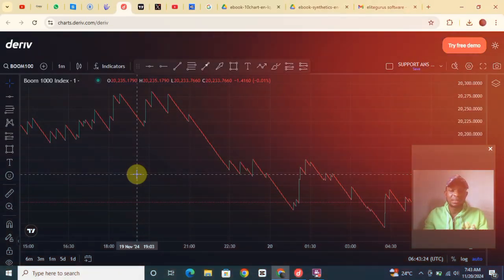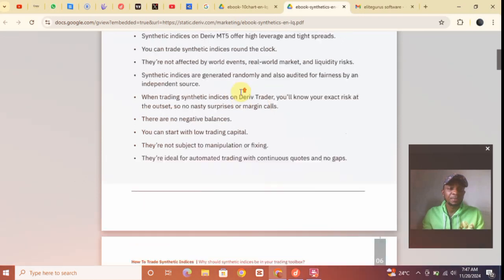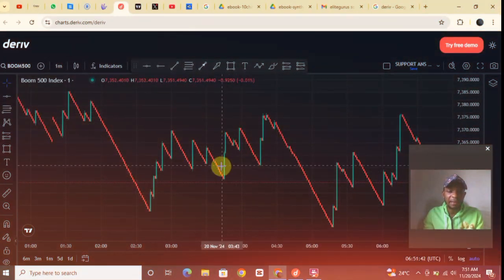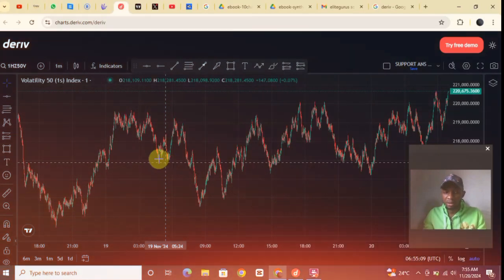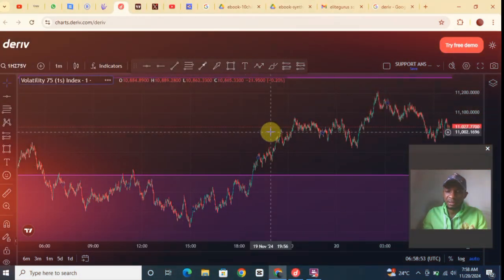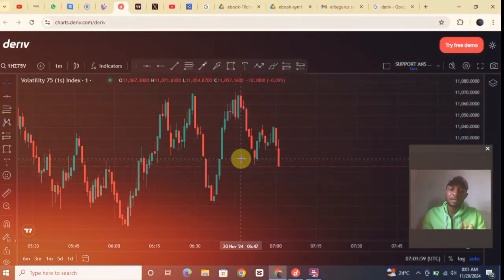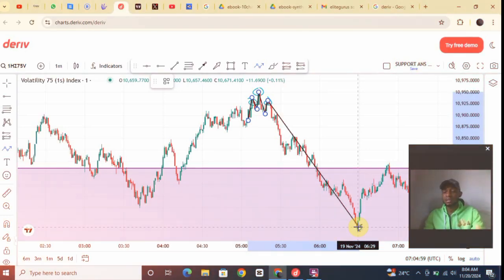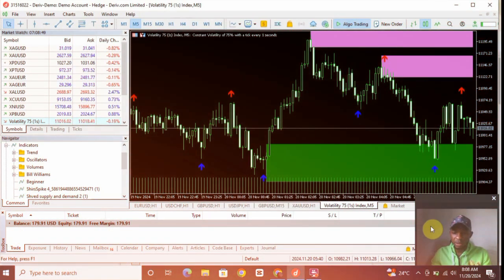Forex EXPERT Reveals Top Synthetic Indices Secrets for Consistent Profits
GET 300% BONUS ON YOUR FIRST DEPOSIT
Create a Deriv account:

GET FREE LIFE CURRENCY SND SYNTHETIC INDICES SIGHNAL FROM MY TELEGRAM

Description
Unlock the secrets to generating massive wealth in 2024 with synthetic indices trading! In this video, we'll dive into the most lucrative trading strategies and techniques that can help you get rich quickly. From identifying high-potential trading opportunities to minimizing risks and maximizing profits, we'll cover it all. Whether you're a seasoned trader or just starting out, this video is packed with actionable tips and insights that can help you take your trading game to the next level. So, what are you waiting for? Watch until the end to discover the synthetic indices trading secrets that can transform your financial future forever!

Deriv,
Synthetic indices
Boom500
Crash
Vix75
Boom1000
Forex